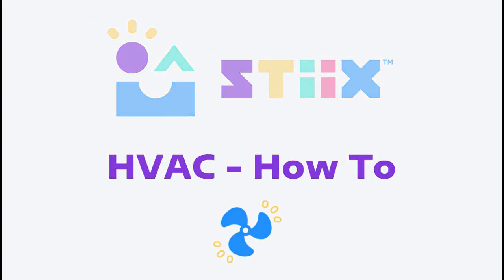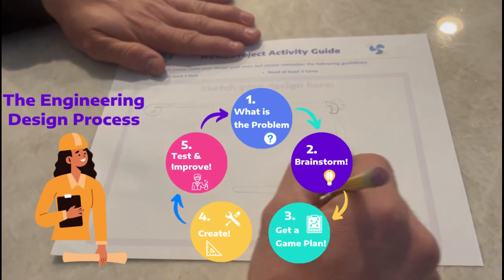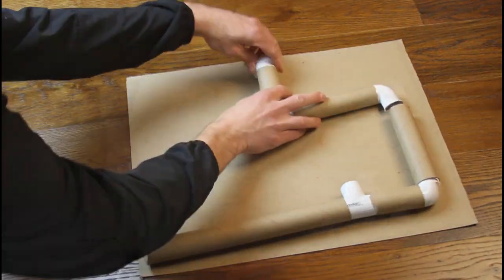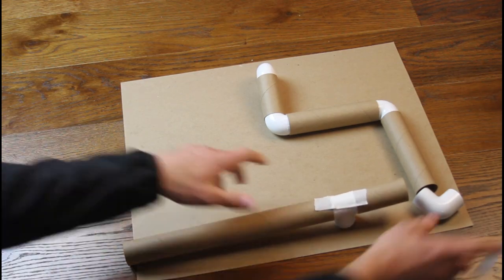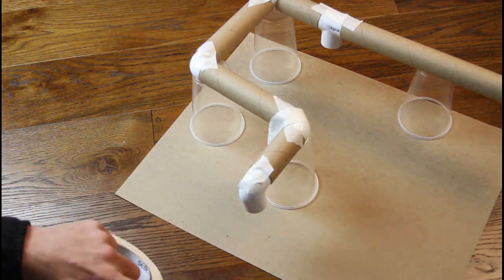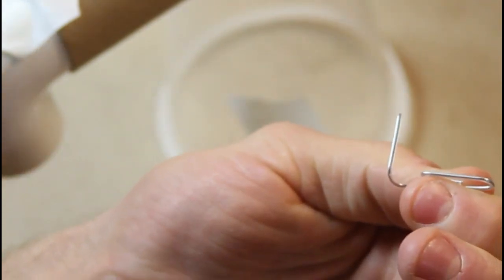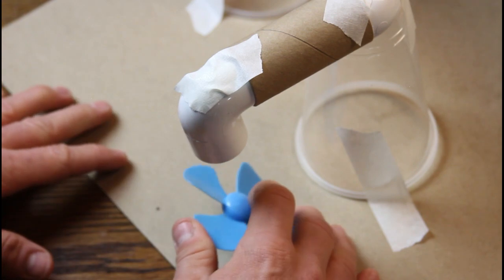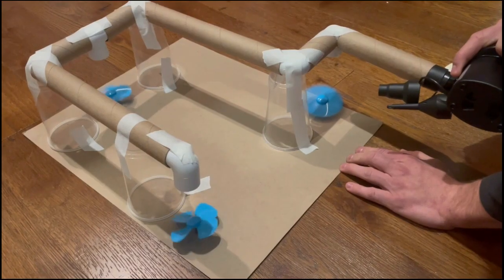HVAC - How To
Tune in to see some tips & examples on how to build your own HVAC project!